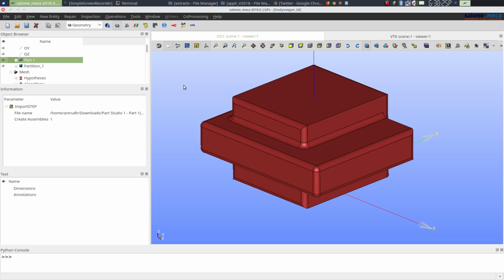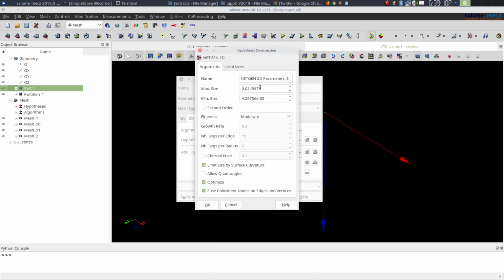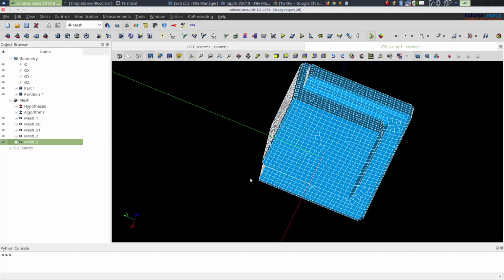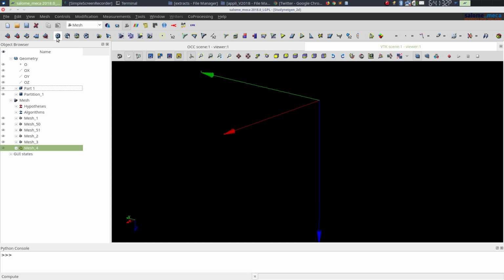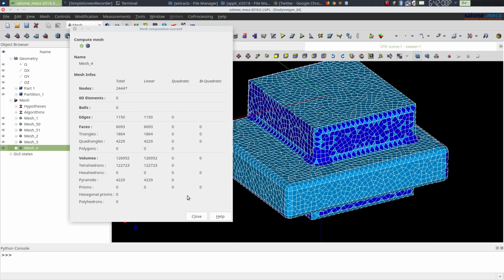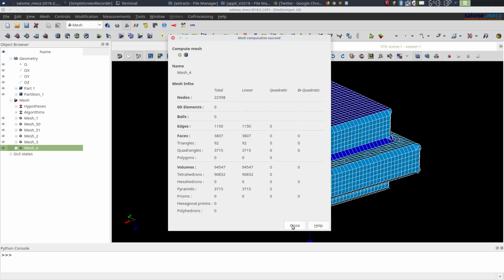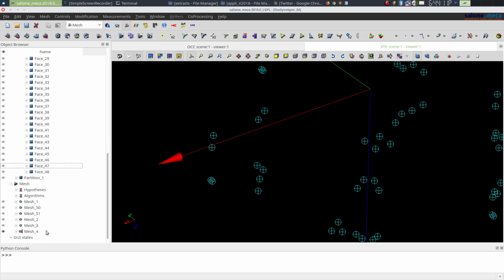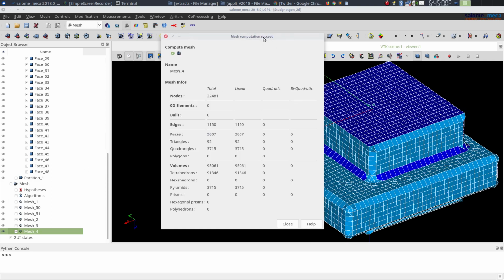Quad dominant mesh in Salome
We see two techniques available to create mesh with Quad elements in Salome